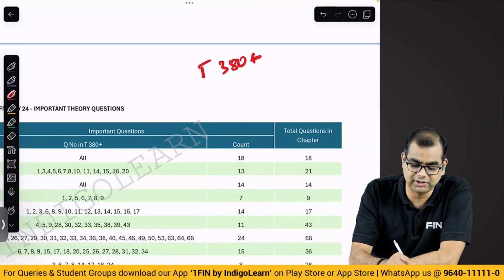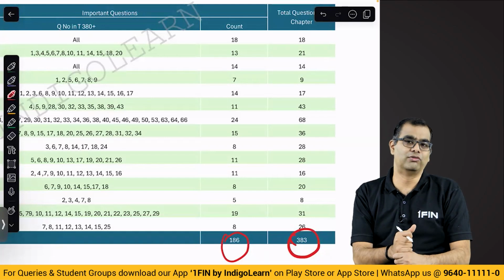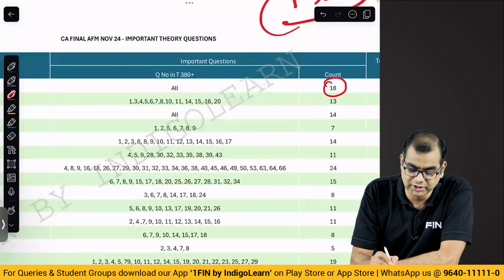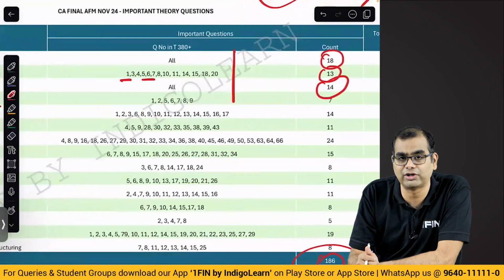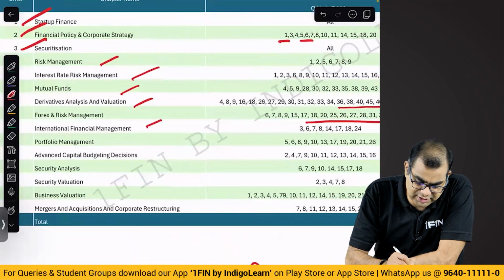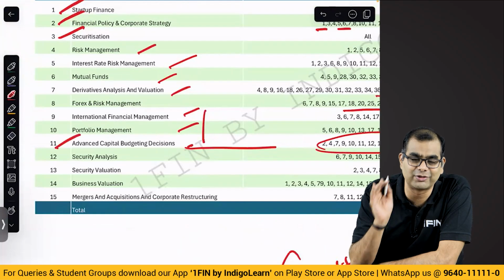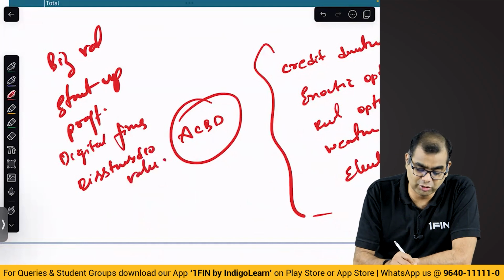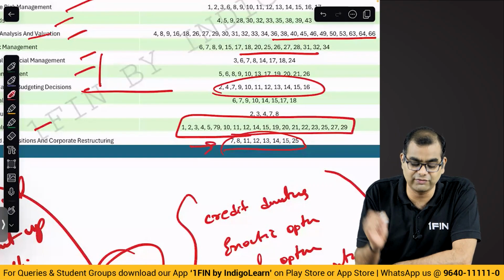CA Final AFM Nov'24 - Important Theory Questions - In 8 mins - By Sriram Sir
Got doubts?